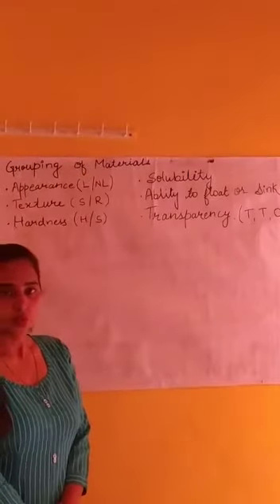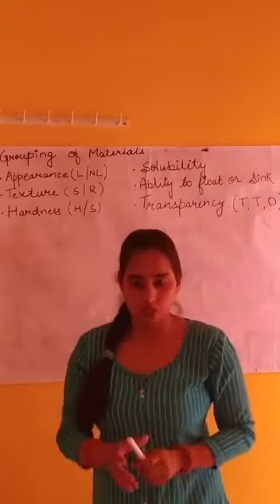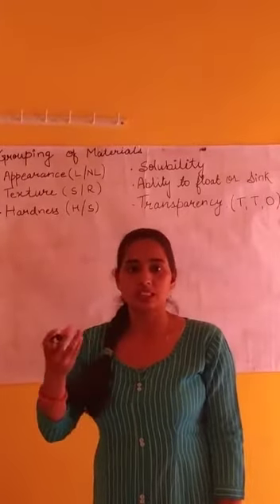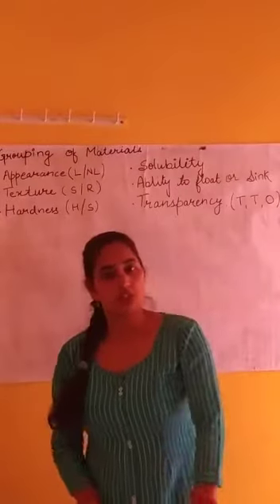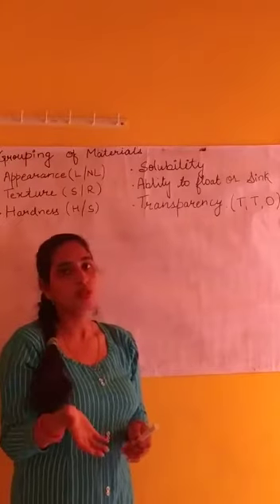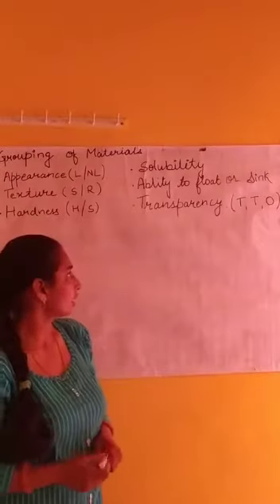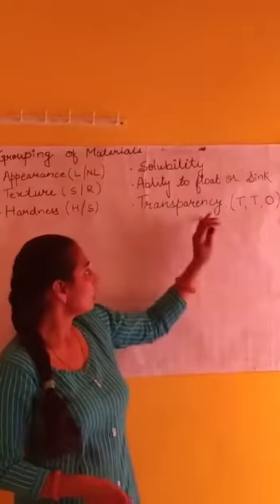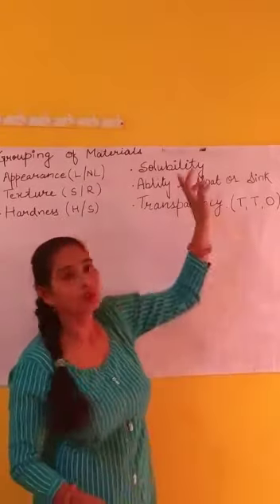Class 6 Science Kinds of Materials Part 2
Class 6 Science Kinds of Materials Part 1